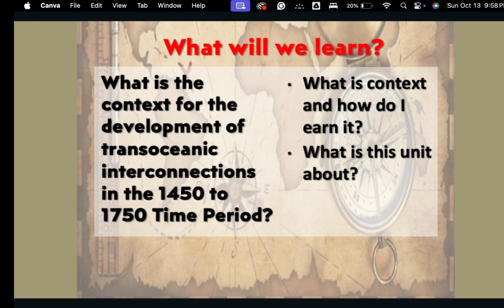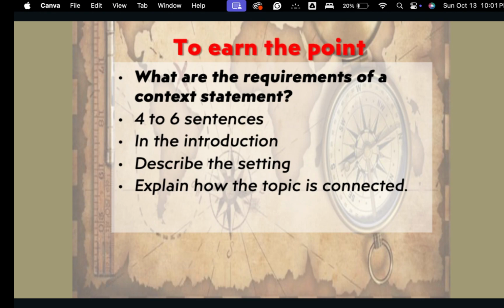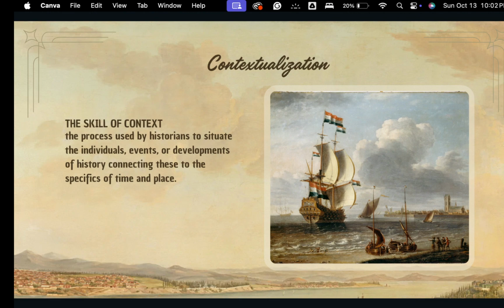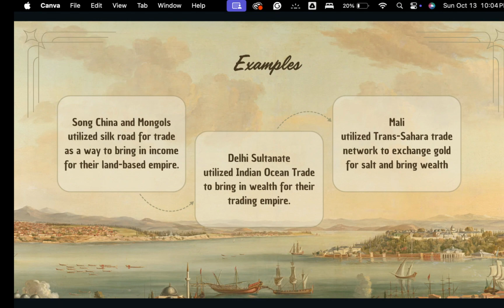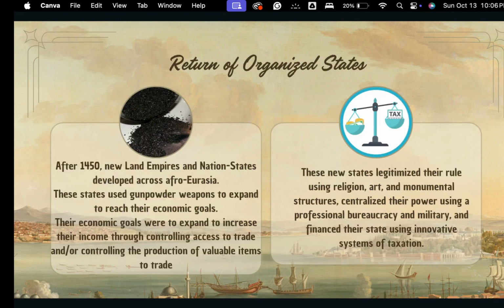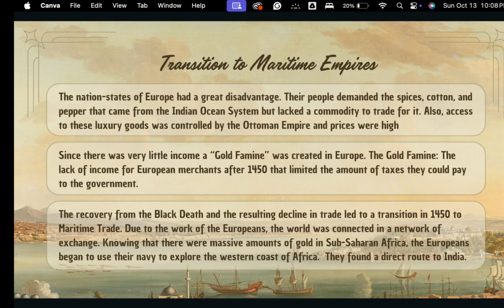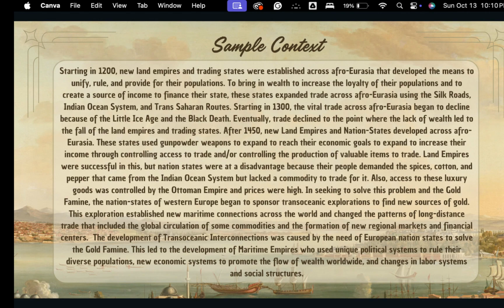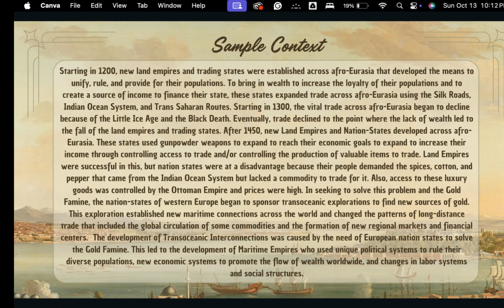Topic 4.0 Part 2- The Context of Transoceanic Interconnections